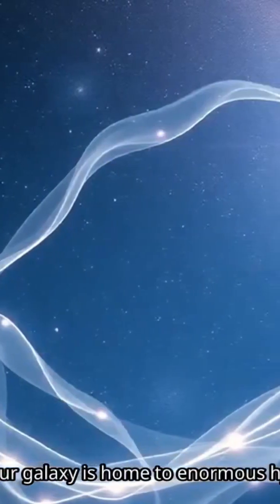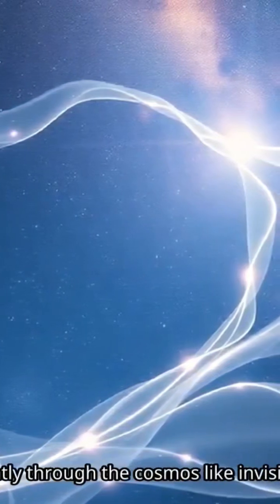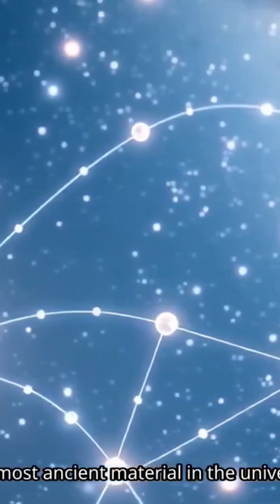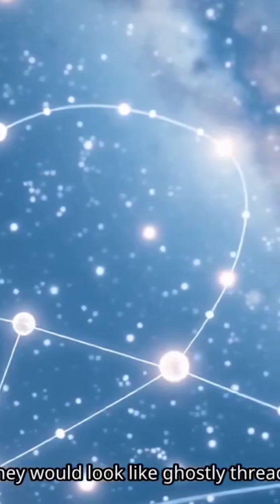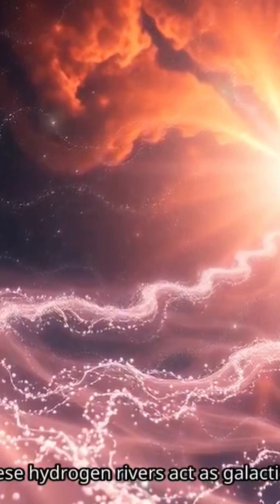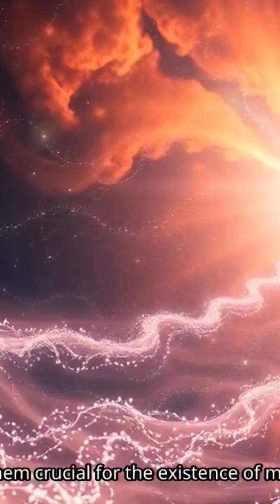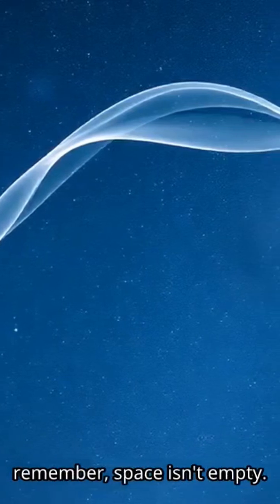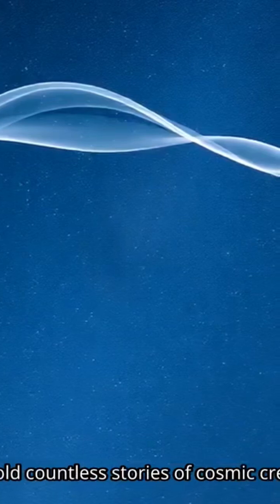The Invisible Hydrogen Rivers Flowing Across Our Galaxy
Our galaxy is threaded with enormous cosmic rivers made of ancient neutral hydrogen. These “HI filaments” stretch for tens of thousands of light-years, moving silently through the Milky Way and delivering the raw material needed for star formation. Without them, many stars — including our Sun — might never have existed.
Discover one of the most overlooked and mysterious structures in the universe.